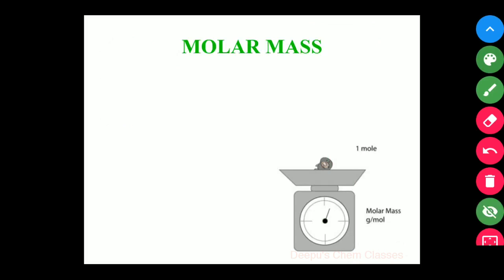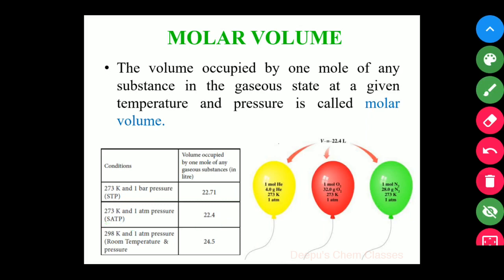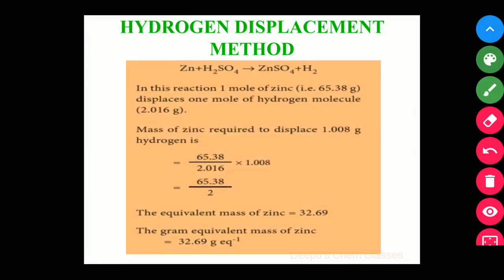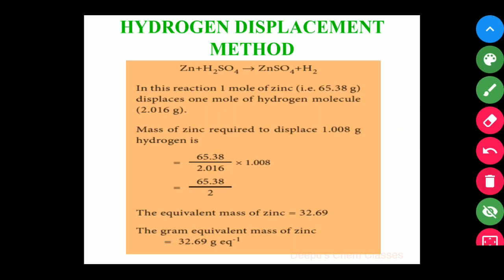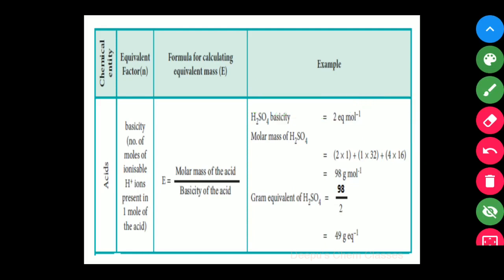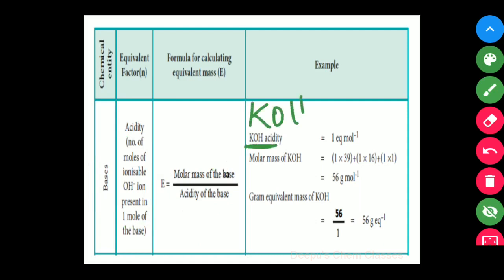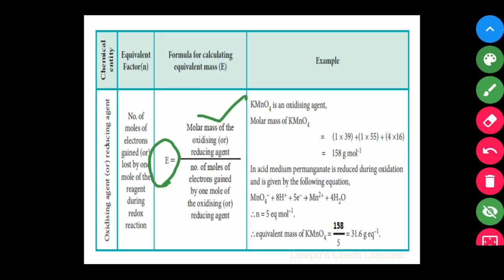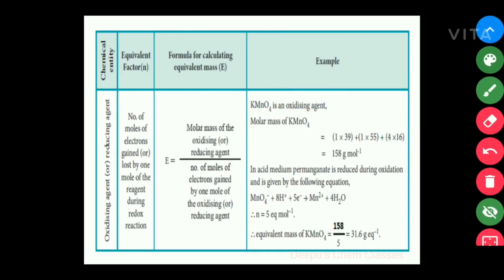CHEMICAL CALCULATIONS-PART-3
This video is based on Tamilnadu government syllabus (XI STD). I hope it will be useful to the XI std students to understand the concepts easily...😍